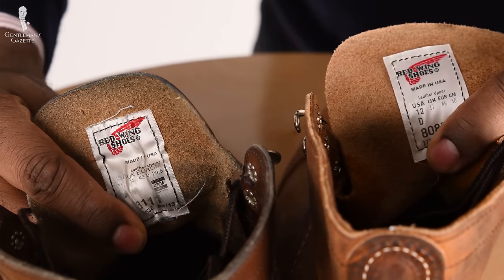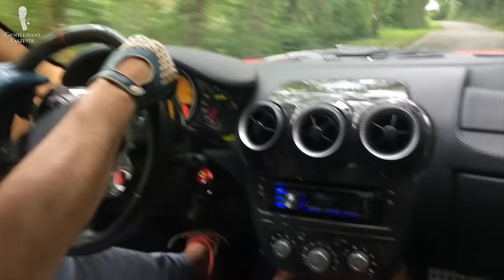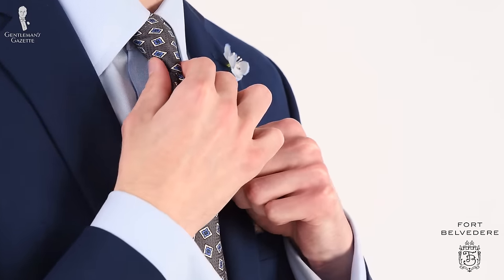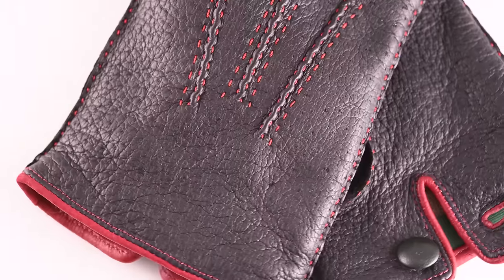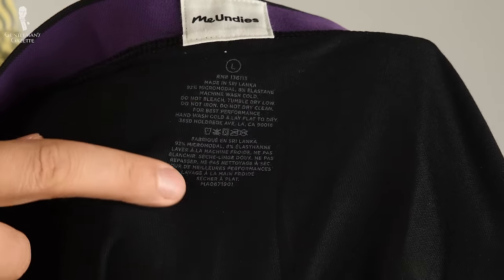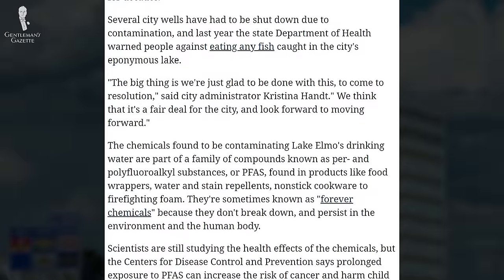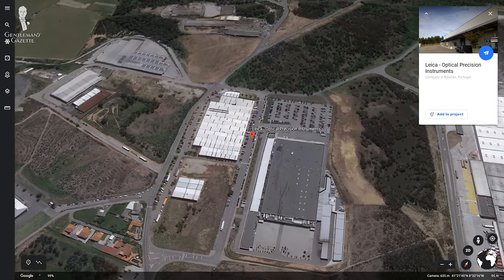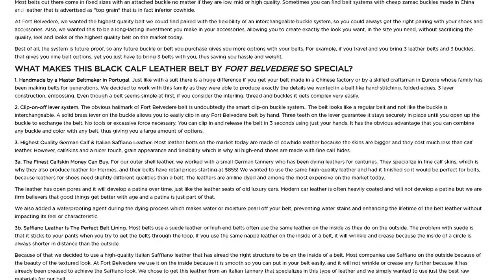🌎 Does "Made In" Matter? China vs US vs UK vs Italy vs Germany...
When it comes to menswear products, does the country of origin make real difference?

→ How much of a watch has to be Swiss to call it "Swiss Made"? Find out here

VIDEO CREDITS:
Host: Sven Raphael Schneider
Script: Teresa C. Schneider and Sven Raphael Schneider
Camera and Editing: Chris Dummer

The country of origin or the made in label influences consumers' attitudes, perceptions and purchasing decisions. It triggers a global evaluation of the quality, performance or specific product attributes.

Many brands stake their reputations in the country of origin. But in a globalized world, where materials come from different parts and are assembled in many places, how much can a single country of origin really tell you?

Most people still like to believe that the label says made in the US is entirely made in the US, however, that's oftentimes not the case. It just means that the majority of the parts were actually made or assembled in the US.

Sometimes, sales clerks and staff don't know much about the supply chains of the brands they sell. And because of that, they can't really tell you where something is made in its entirety. So obviously, there are different rules of what you can and can't say on labels.

What does the Made In label mean in the US? The Federal Trade Commission, also known as FTC requires that you don't just have the country of origin but also the fiber content as well as wash instructions and the manufacturer or brand label. That being said, those labeling requirements do not apply until the product goes to sale to the consumer.

Both at Fort Belvedere and Gentlemens Gazette, we firmly believe in quality and because of that, that's what we strive for. We also believe that a high-quality product can be made anywhere in the world and so we try to get a really high-quality product at a fair price.

In a nutshell, what can a country of origin tell you? The answer is: not much. Maybe it can give you a hint about the quality and where it was made but it's not always true and it really just gives you a small glimpse into what actually happened. So ideally, always talk to the brands to buy from, understand what they do, whether stuff is coming from, how it's made, and don't just look at the origin label.